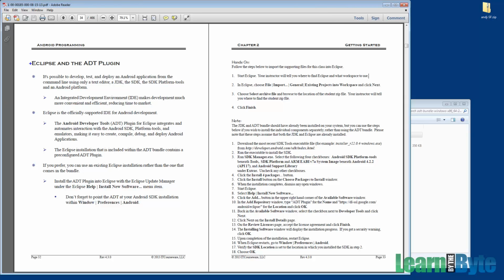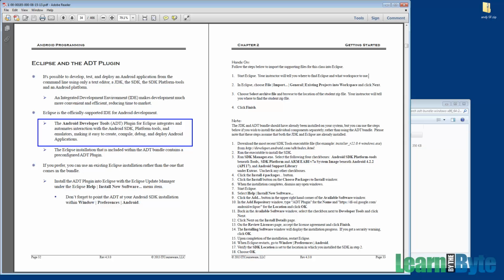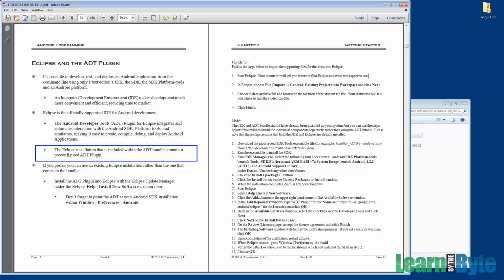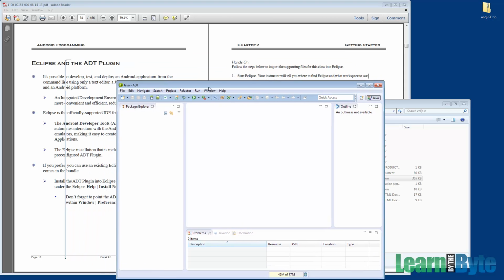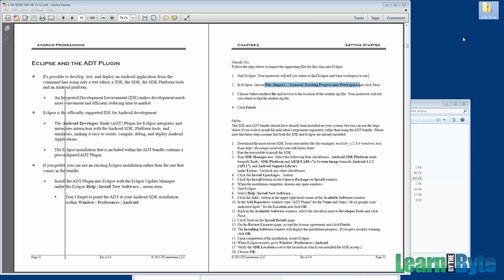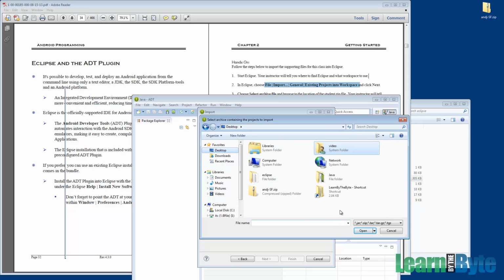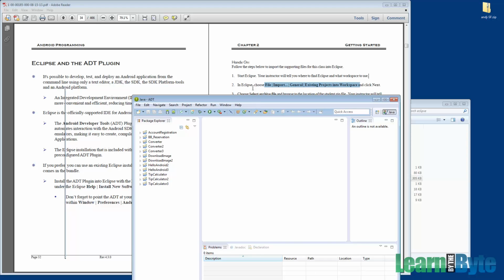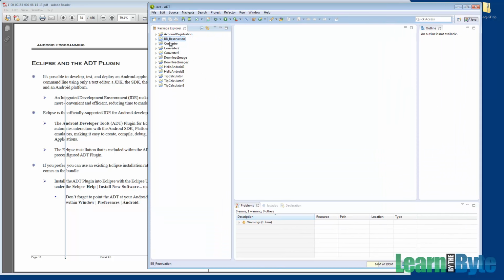Android Tutorial: Eclipse & the ADT Plugin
In this video you will learn how the Android Developer Tools Plugin for Eclipse makes Android development easier.

This video is part of a larger Java training & Android training online & onsite curriculum